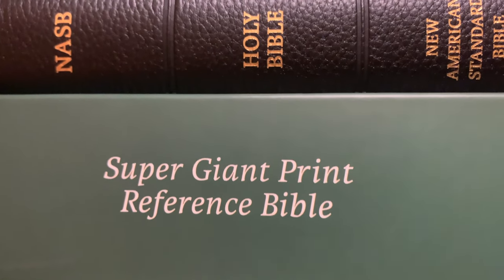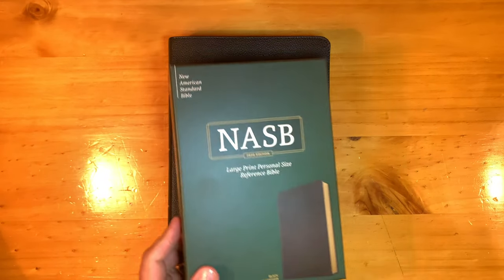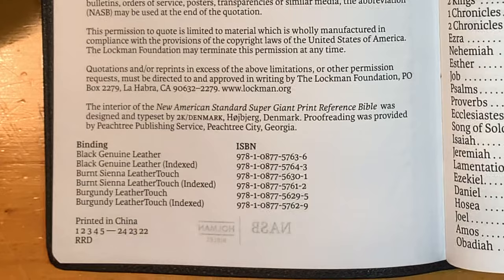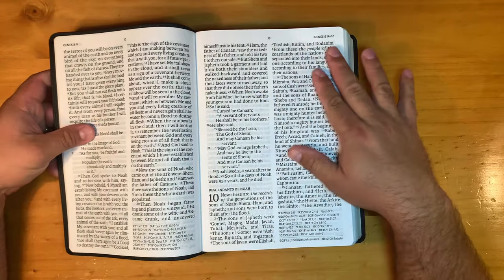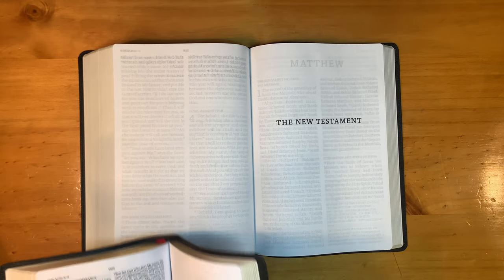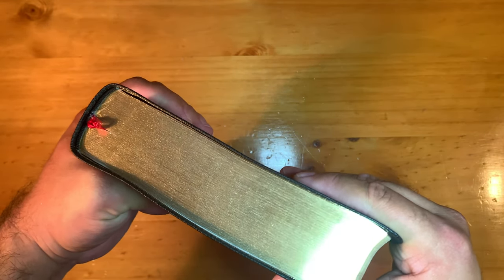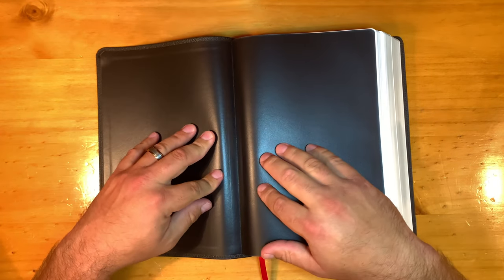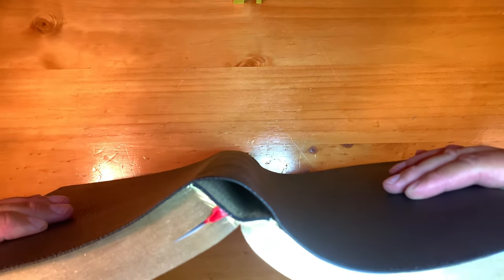Bible Review: Holman NASB 2020 Super Giant Print Reference Bible in Black Genuine Leather (16 point)